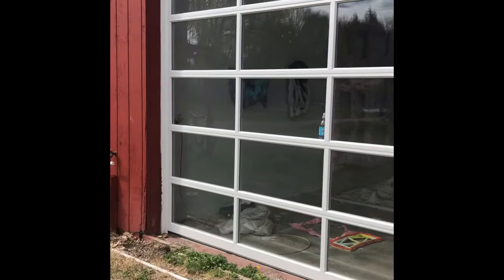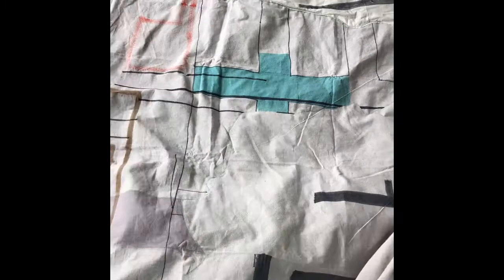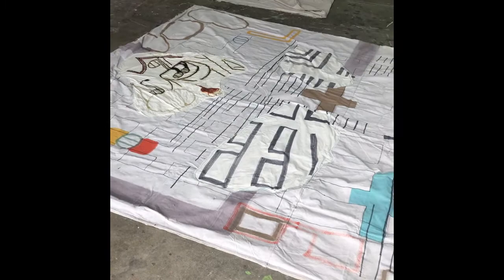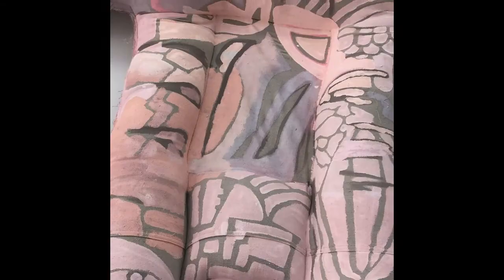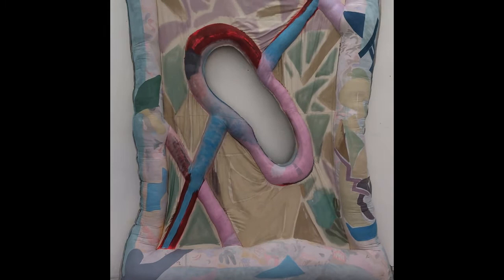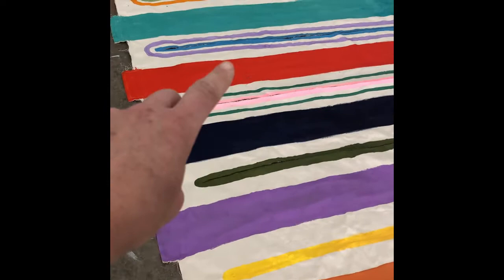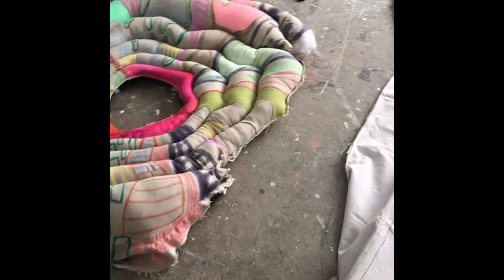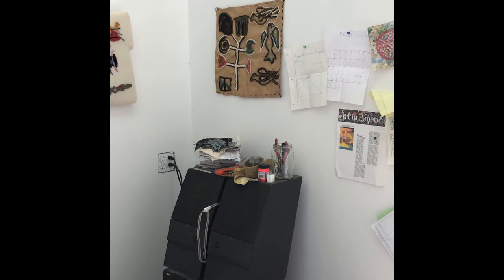BCA Artist Studio Tour: Meg Lipke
Visit painter Meg Lipke’s Chatham, New York studio, where she creates her innovative stuffed paintings. Featured in the BCA Center’s exhibition "In the Making," Lipke describes the development of her larger-than-life paintings, evolving from two-dimensional canvases all the way through to her monumental three-dimensional constructions. Viewers get a sneak-peak of her next series of abstract paintings. Learn more about the BCA Center’s Meg Lipke exhibition